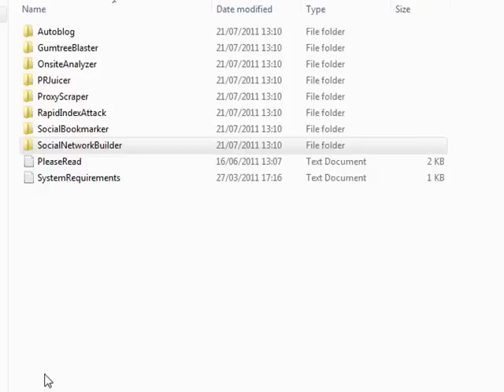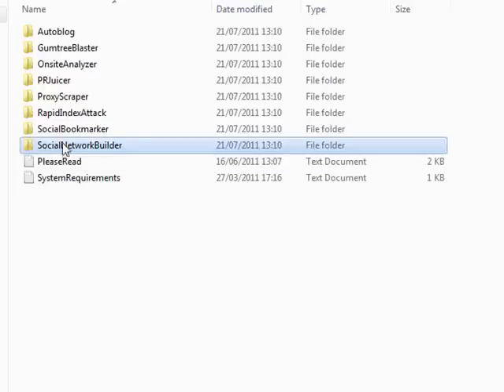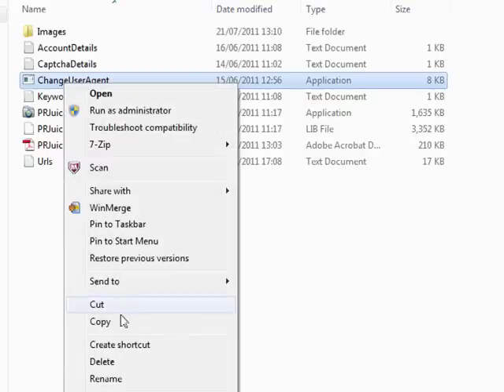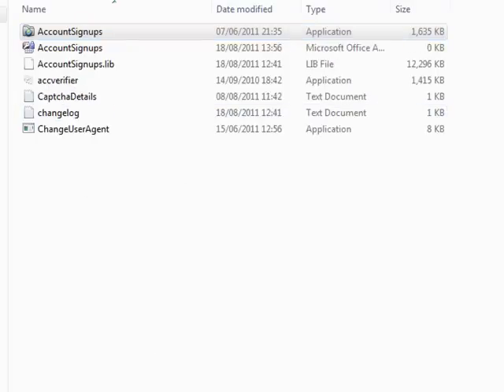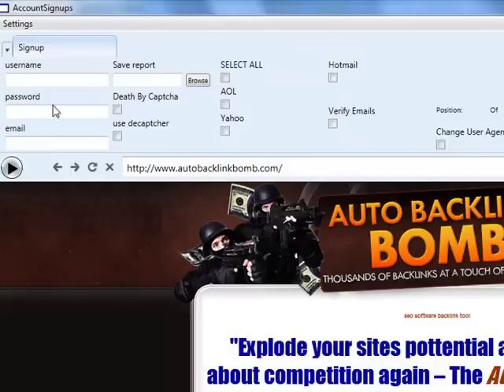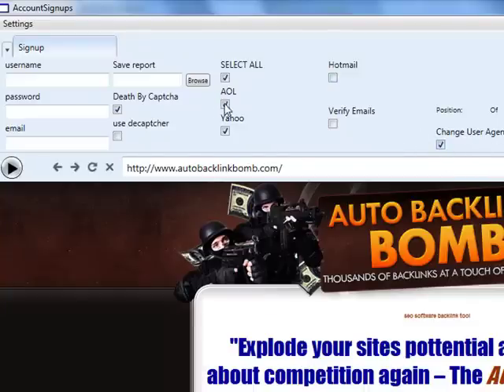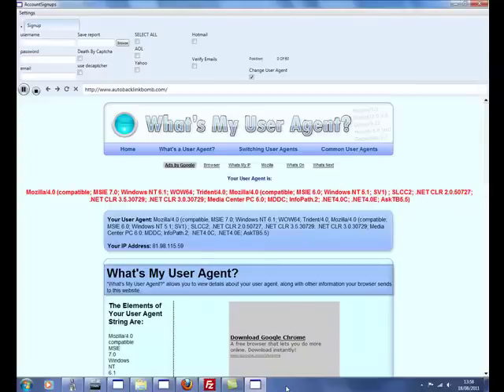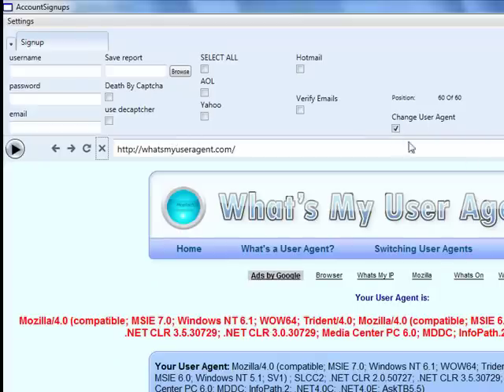SEO Software pixelpipe, hellotxt, socialadr,onlywire and ping.fm impowersuite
showing changes to the seo software for pixelpipe, ping.fm, onlywire, socialadr and hellotxt.

in this update I show how we can change the user agent to ensure sites to not ban the standard user agent